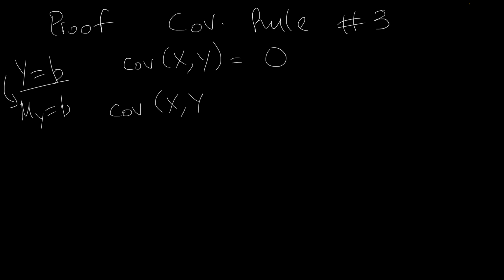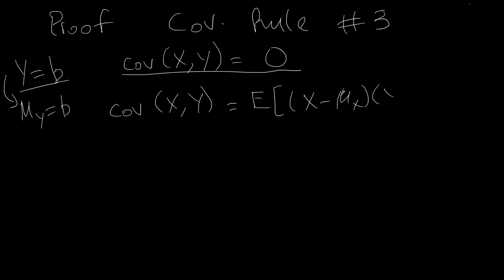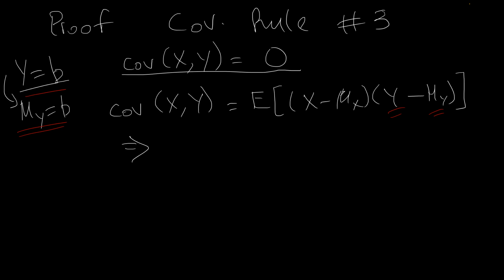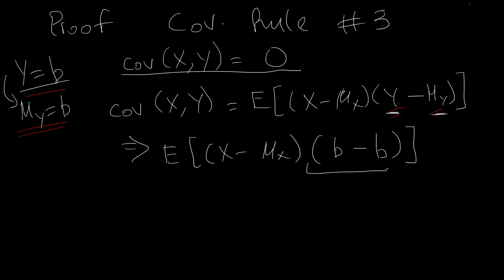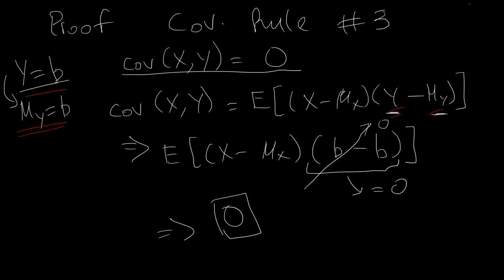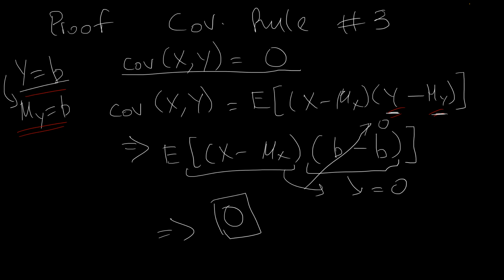Proof Covariance Rule 3